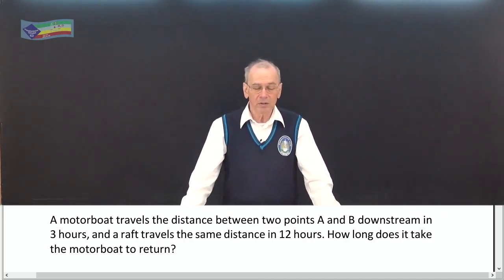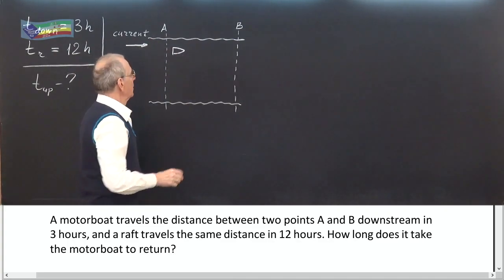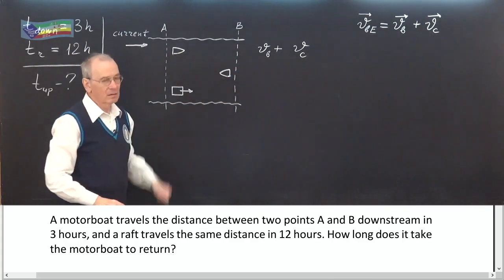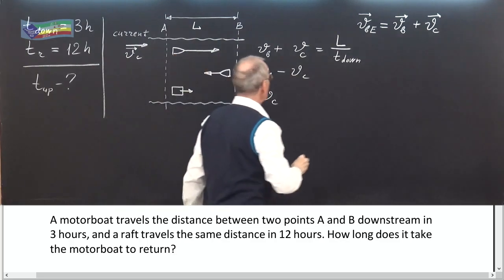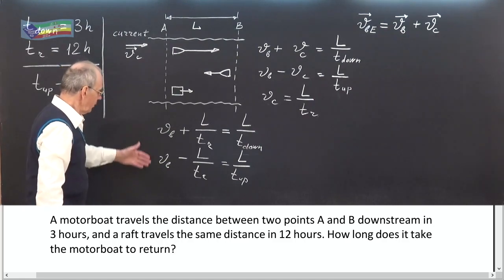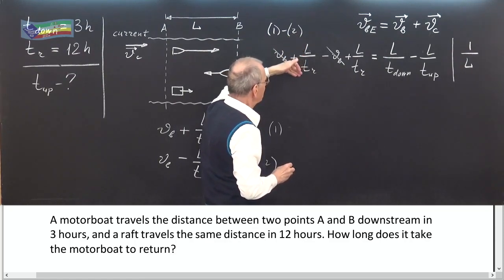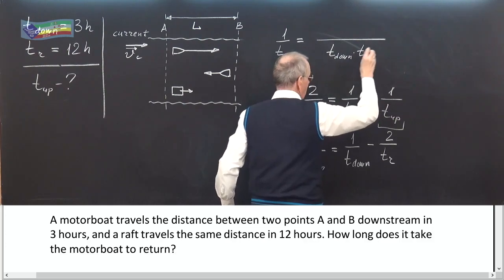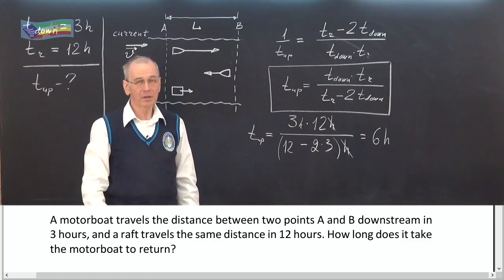Physics | Problem solving | 05